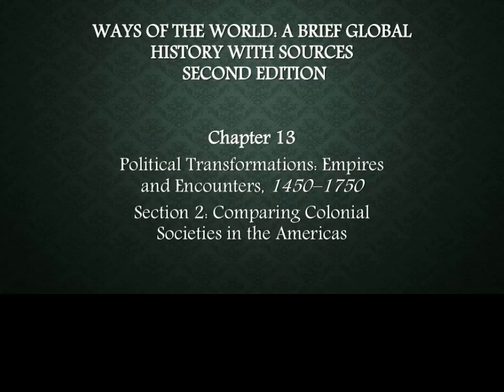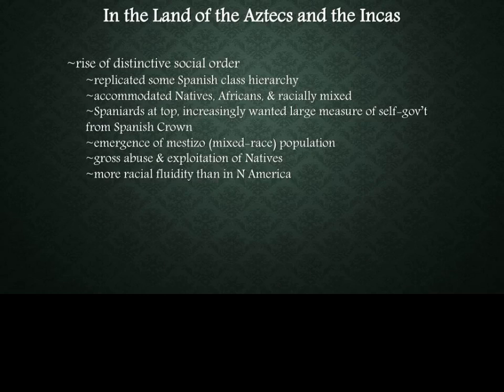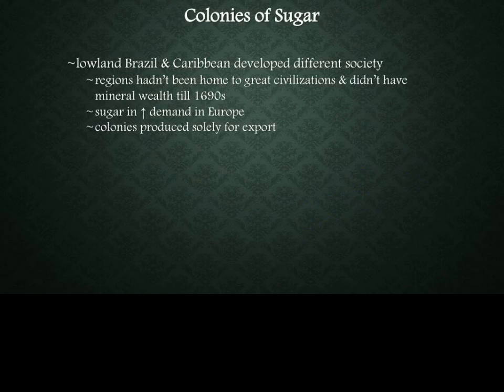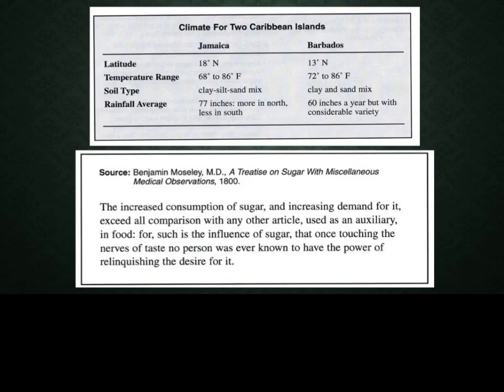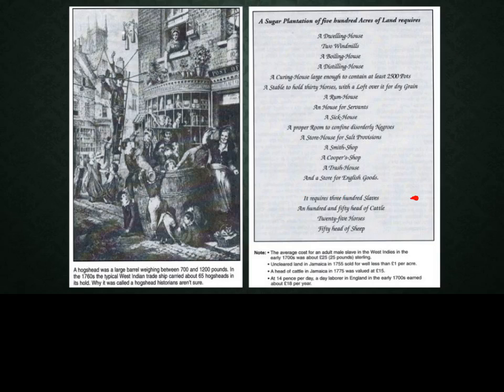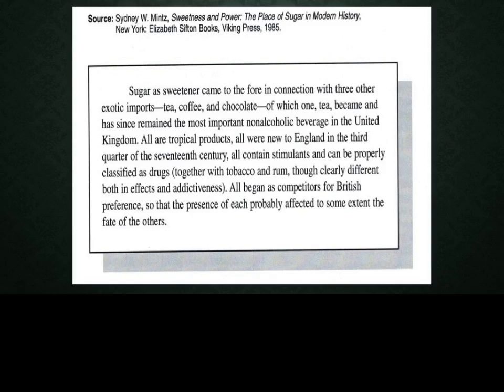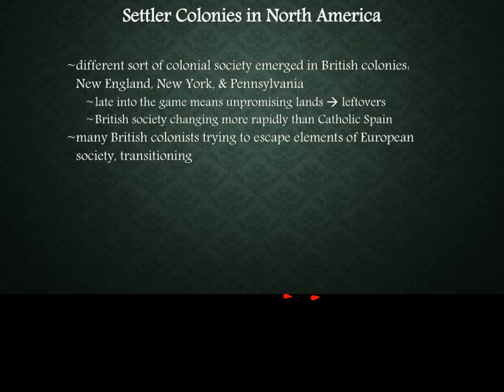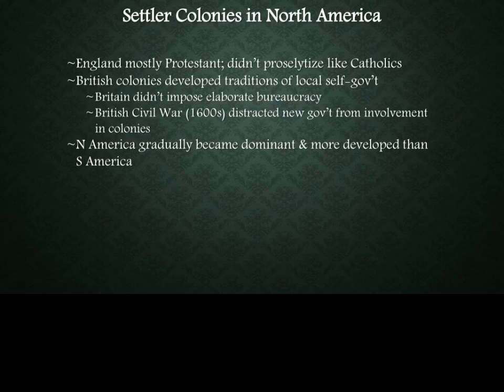Chapter 13 Section 2: Comparing Colonial Societies in the Americas